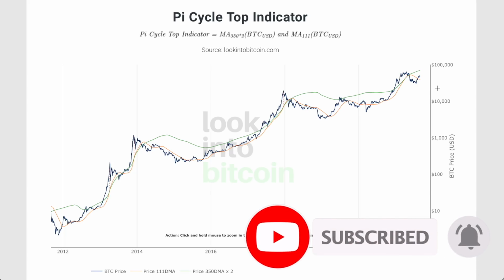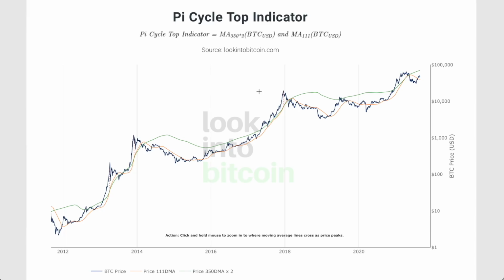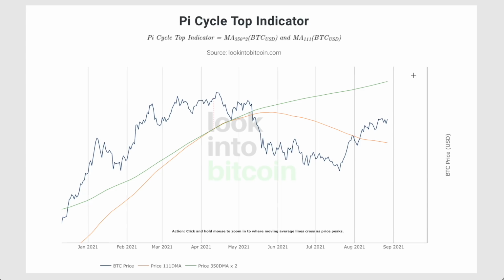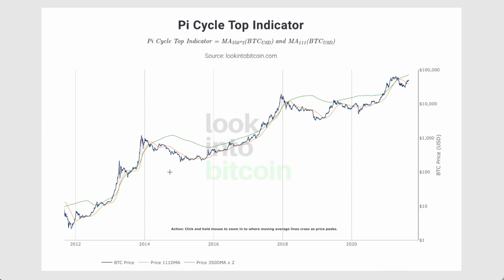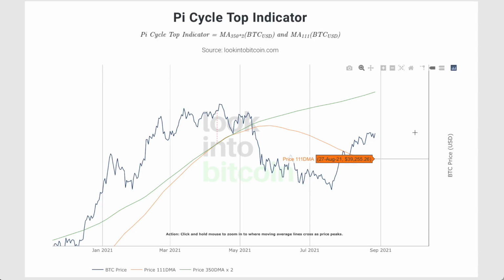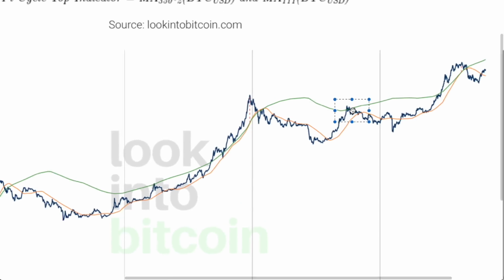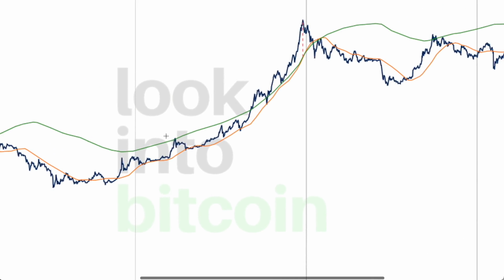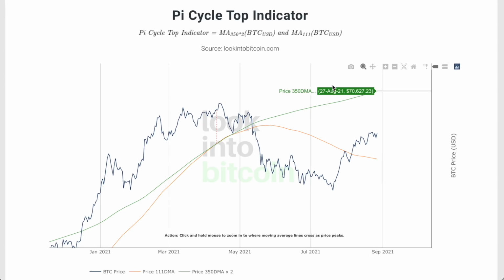Bitcoin And The Pi Cycle Top Indicator - An Important Update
Rekt Capital shares his thoughts about Bitcoin through the lens of the Pi Cycle Top Indicator. This indicator was very accurate in predicting the ~$65000 top for BTC. However, the Pi Cycle tends to precede both Local Tops and Market Cycle Tops. RC will share his views on why BTC has seen a Local Top in this cycle, but not a Market Cycle Top. Step by Step.